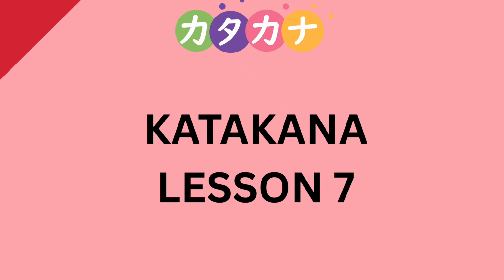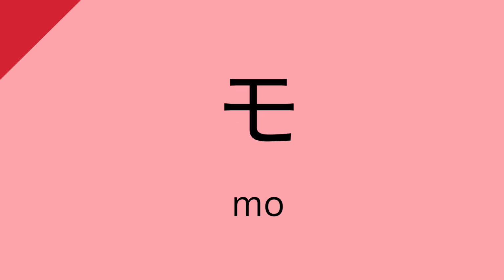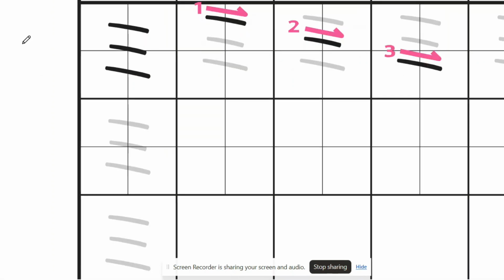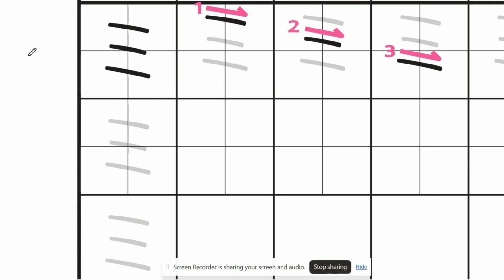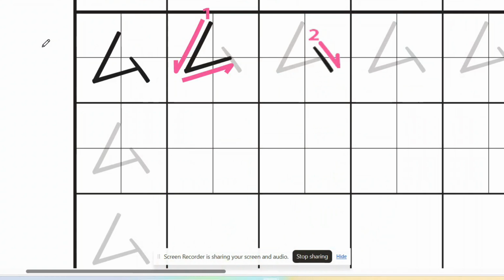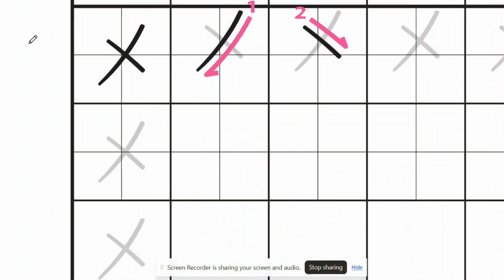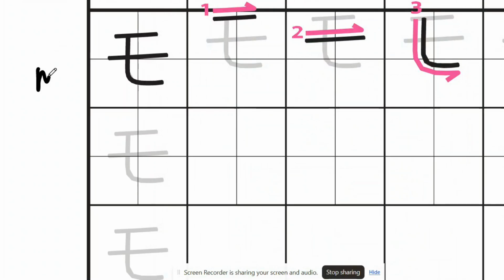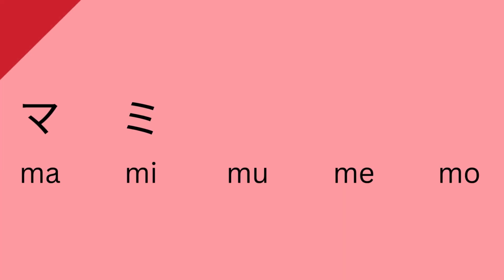Katakana Lesson 7 | Japanese for Beginners | Learn マ ミ ム メ モ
Welcome to Katakana Lesson 7 of our complete Learn Japanese Katakana series!

In this lesson, you'll learn the M-row Katakana characters:

✅ マ (Ma)
✅ ミ (Mi)
✅ ム (Mu)
✅ メ (Me)
✅ モ (Mo)

🎯 What you'll practice:

✔️ Katakana pronunciation
✔️ Correct stroke order
✔️ Reading practice
✔️ Writing practice
✔️ Character recognition
✔️ Japanese vocabulary using Katakana

Katakana is an important part of learning Japanese and is commonly used for foreign words, names, brands, food, places, technology, and other words borrowed from foreign languages.

Whether you're a complete beginner, preparing for the JLPT N5, planning to visit Japan, learning Japanese through anime and manga, or simply want to improve your Japanese reading skills, this lesson will help you build a strong Katakana foundation.

📖 Previous Katakana Lessons:

Lesson 1: ア イ ウ エ オ
Lesson 2: カ キ ク ケ コ
Lesson 3: サ シ ス セ ソ
Lesson 4: タ チ ツ テ ト
Lesson 5: ナ ニ ヌ ネ ノ
Lesson 6: ハ ヒ フ ヘ ホ

🎥 Continue with the Katakana series and learn all the characters step by step.

Follow Japanese Basic Hub for easy Japanese lessons, Katakana, Hiragana, Japanese vocabulary, grammar, and JLPT preparation.